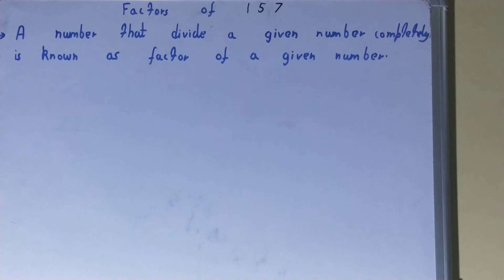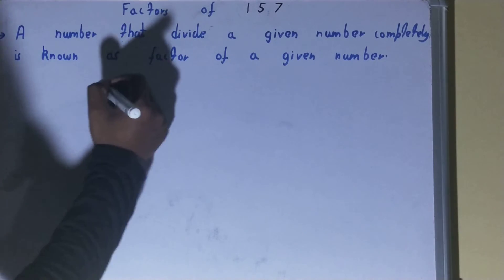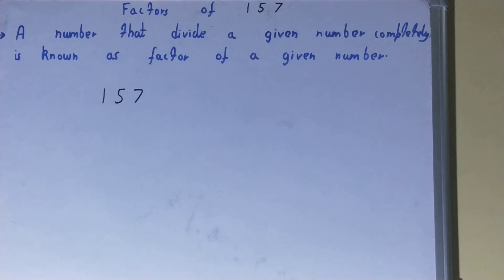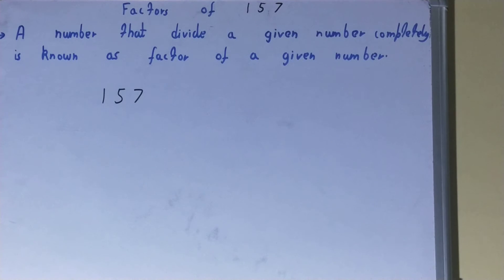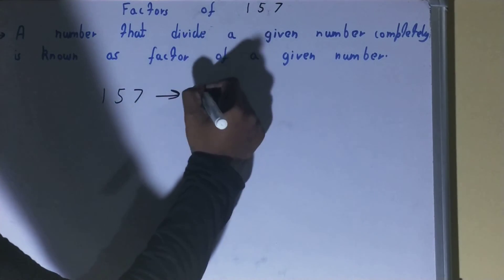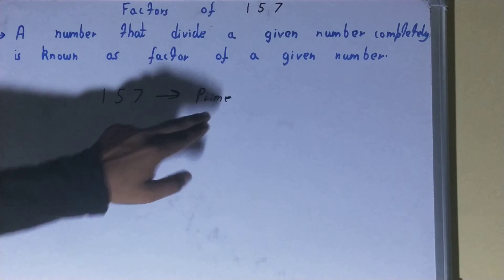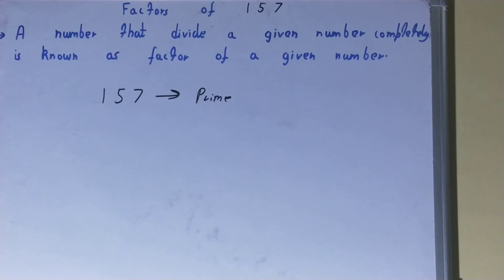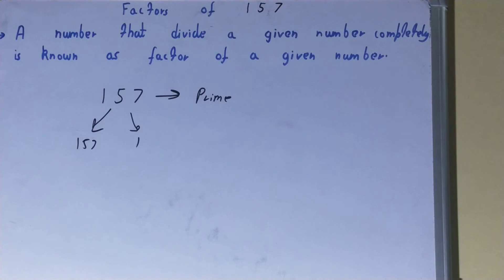Factors of 157